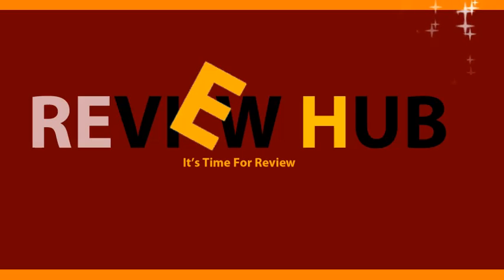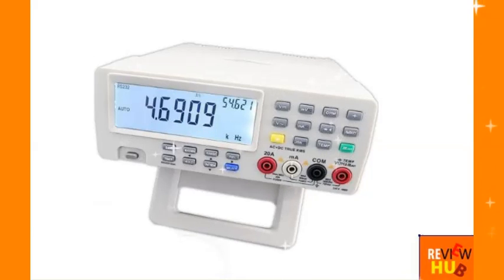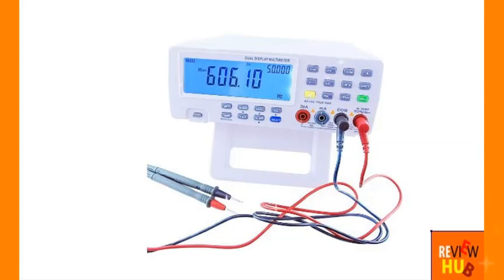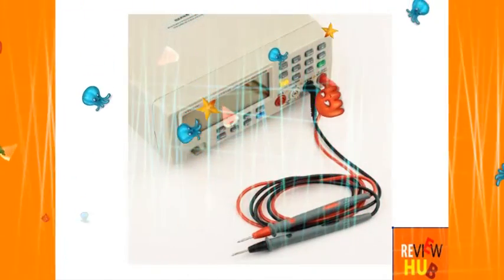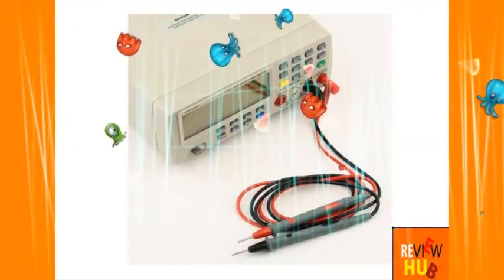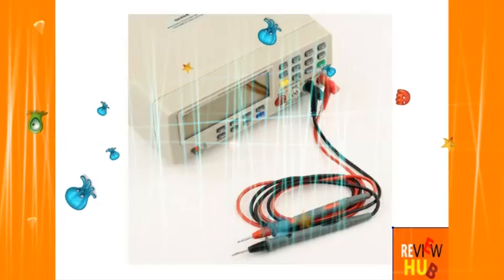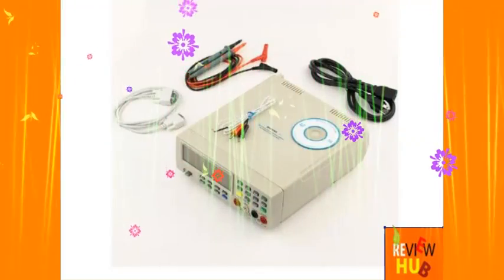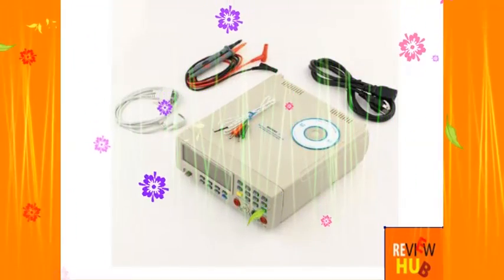VC8145 Review : Best Benchtop Multimeter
Are you looking the best price for VC8145 DMM Digital Bench Top Multimeter Meter PC and you want to get great deals & best buy this product? Or you want to find some reviews from people who have used this product before you buy it?

You are at the right place. I'll give you some tips before you decide to buy VC8145 DMM Digital Bench Top Multimeter Meter PC. So you are not disappointed after buying it and in accordance with the product you need.

You can also find price comparisons from sellers, so you really get the best price currently for the VC8145 DMM Digital Bench Top Multimeter Meter PC.

Item Specifics:

Model Number:VC-8145
PC Interface: RS-232
Type: Digital Bench Top Multimeter
Display: Double Digital: 80000
AC Power: 110 ~ 220 V (US / EU / AU / UK Power ada
Relative Humidity: ≤75% at 0 degree C to +40 degree C
Size: approx. 242 x 212 x 98 mm
Bar Graph: 23 segments, update 40 time/sec
Battery Type: 9V DC Adapter
Continuity Beeper: 3kHz Approx.

Specifications:

Maximum voltage between any terminal and earth ground: 1000V RMS
Operating Temperature : 0°C to +50°C
Operating Altitude : under 2000m
Storage Altitude : under 10,000m
Relative Humidity :  ≤75% at 0°C to +40°C
Electromagnetic Compatibility : in a RF field or 1 V/m on all ranges & function except Capacitance
Total Accuracy : specified +5% of range Capacitance not specified in RF fields performance above 1 V/m is not specified
PC Interface : RS-232